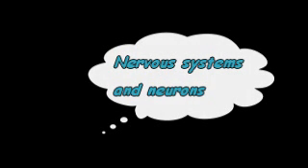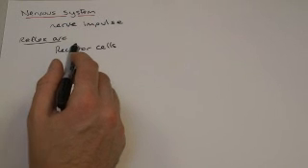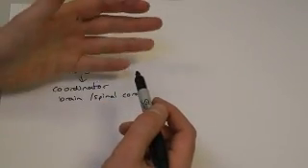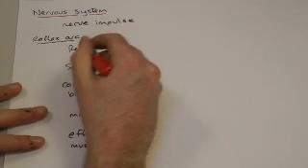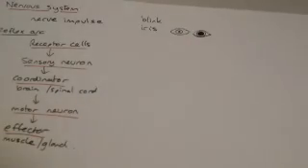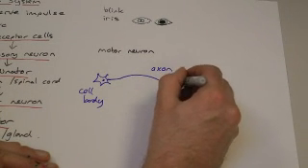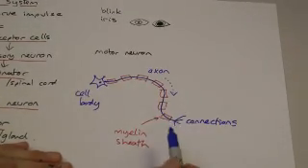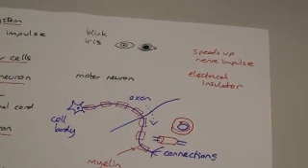GCSE Nervous system and neurons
Nervous systems and neurons